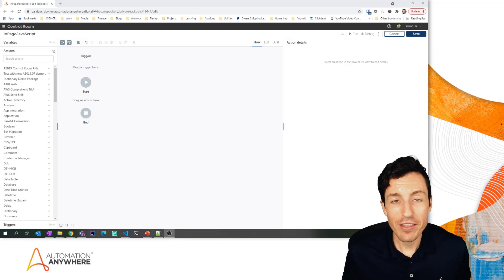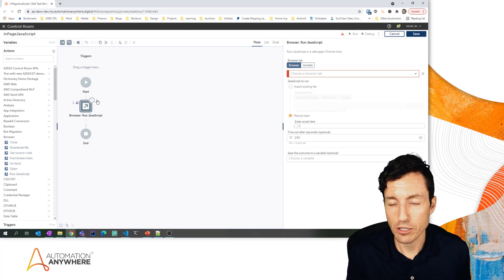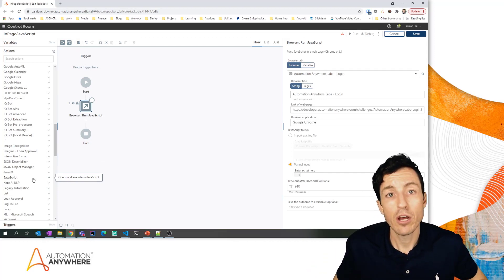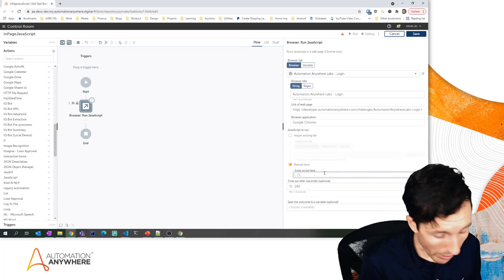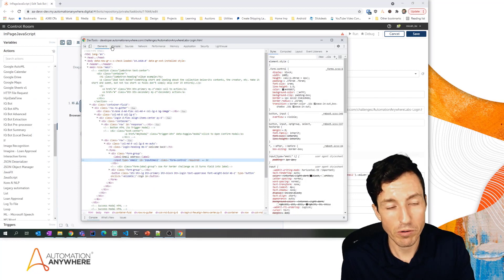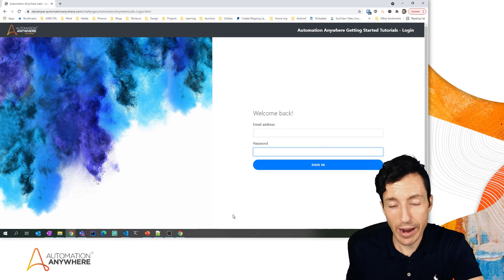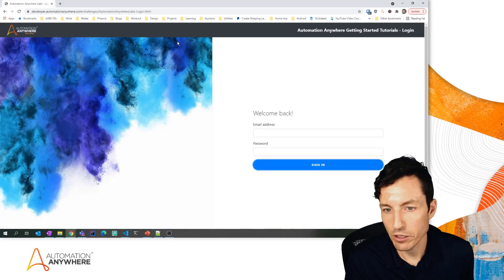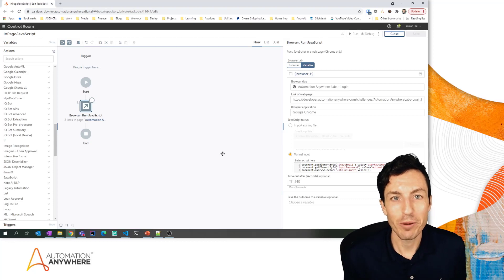RPA QuickTip: Web Automation Using the Browser Run JavaScript Action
In this RPA QuickTip, we’ll take a look at how the Run JavaScript action from the Browser package can be used to execute JavaScript directly within an existing browser window. With this approach, bot developers can fill or read details/values from objects, interact with page objects, and even update how objects appear on a page. Best of all, this functionality can be used in conjunction with the Recorder package – making this a useful skill for developers to have at their disposal when interacting with non-standard web objects.

Follow Micah and other developers over at the Automation Anywhere Developer Portal, where you can find everything you need to learn and build bots on the Automation 360 platform.